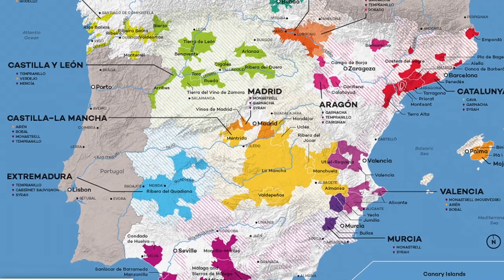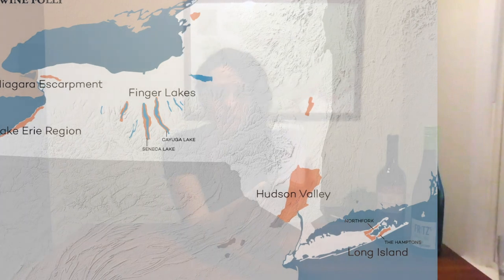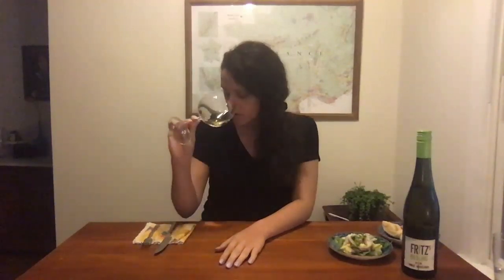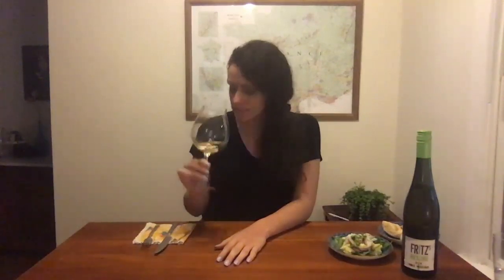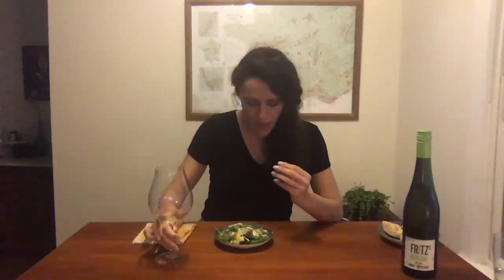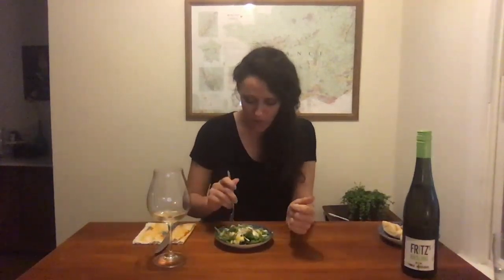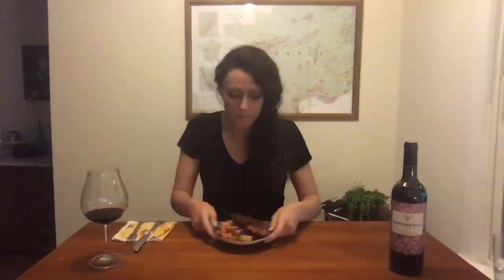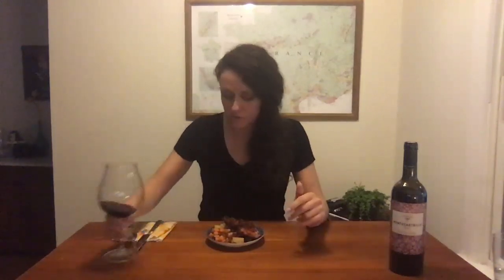Chops & Hops Take Home Beer & Wine Dinners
Week1: Lara Whiteley pairs 3 wines with the take home Wine & Beer Dinners from Chops & Hops in Watkinsville, Ga.

Starting Monday, April 13, call Chops & Hops between 11:00am and noon to reserve your take-home beer or wine dinner that will be available at 5:00pm each day until they run out! Once you reserve a dinner, you can pick it up any day that week - Monday through Friday.